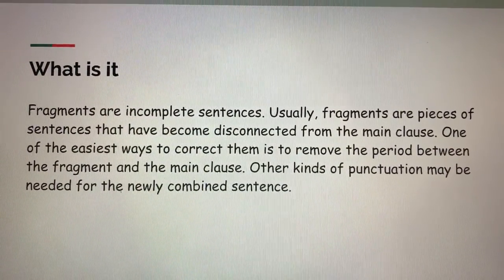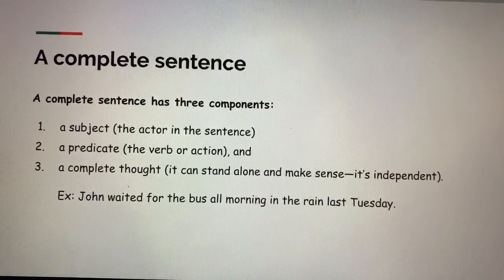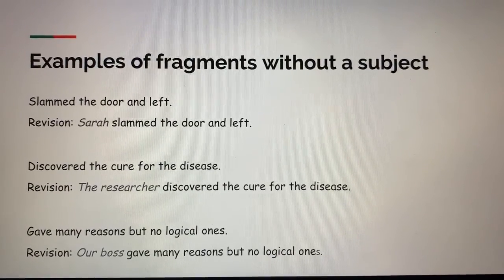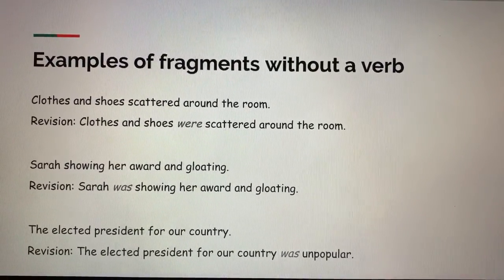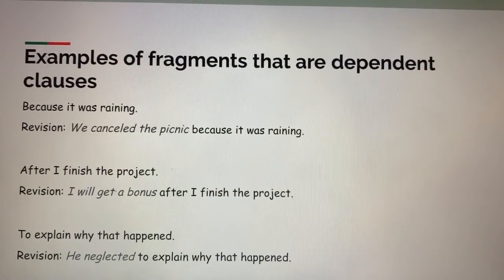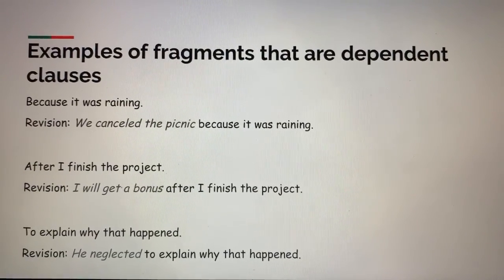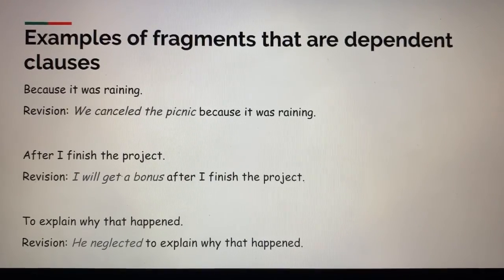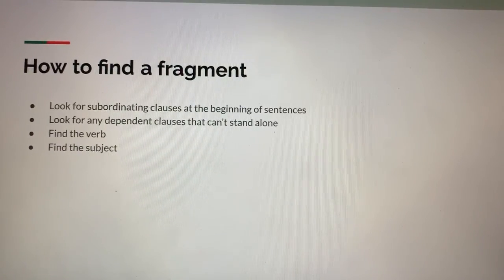Sentence Fragments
about sentence fragments